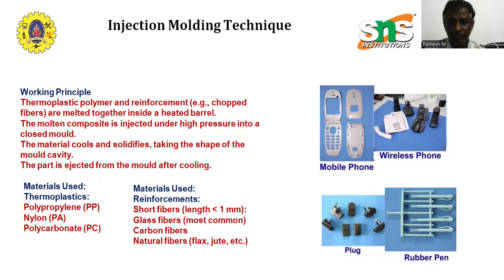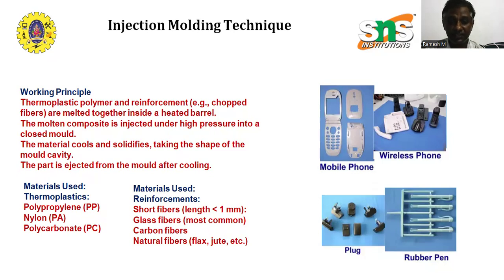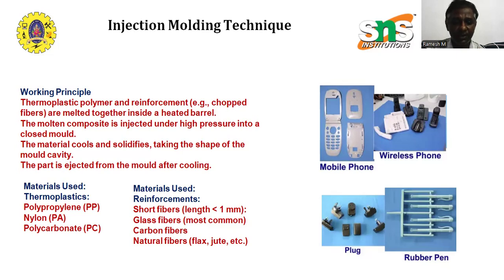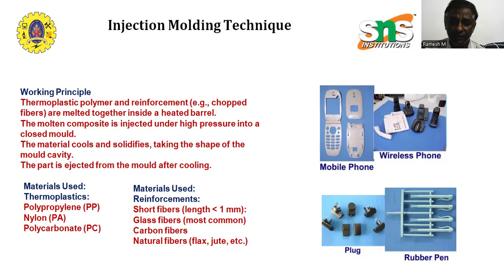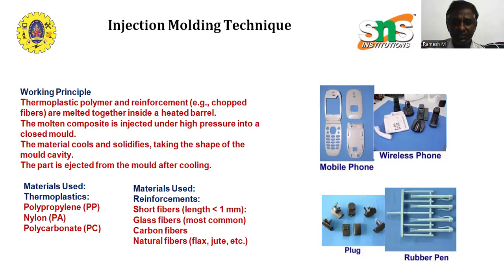Composite Materials in Aerospace | Injection Molding Technique | SNS Institutions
Injection molding is a manufacturing process where molten plastic or composite material is injected into a closed mold under high pressure. It is widely used for producing high-volume, complex, and precise parts. The method offers excellent surface finish and repeatability.